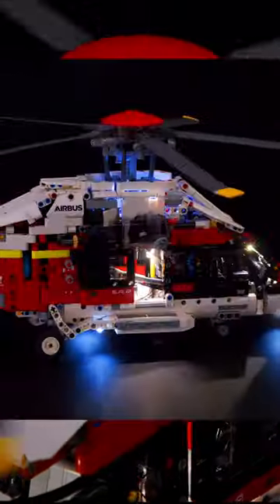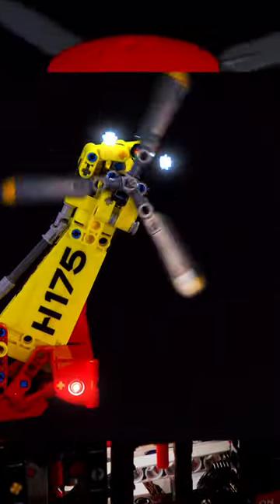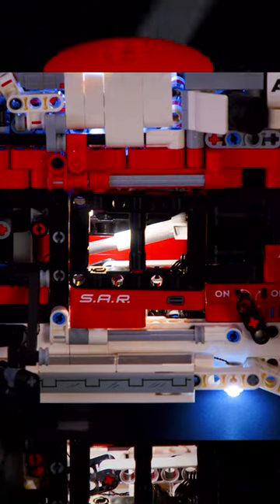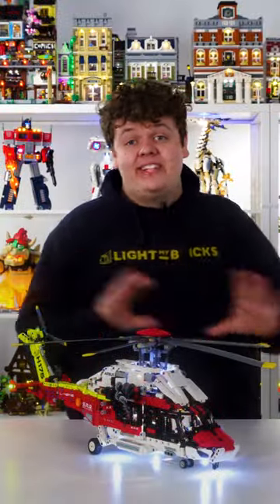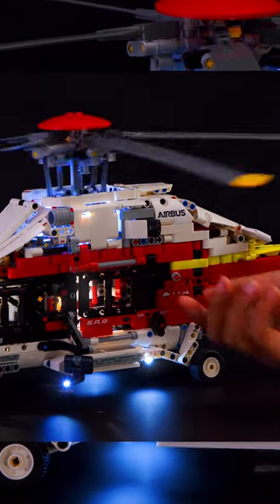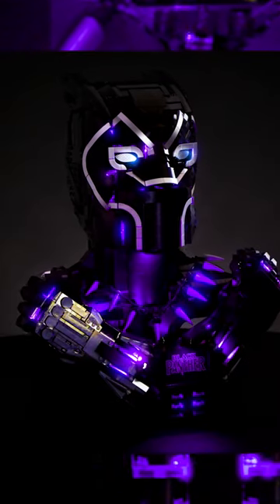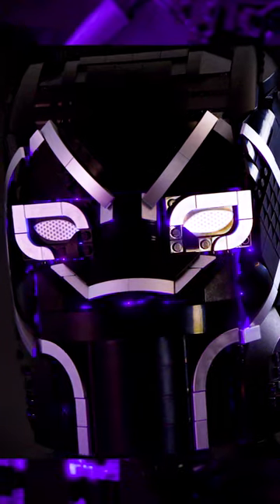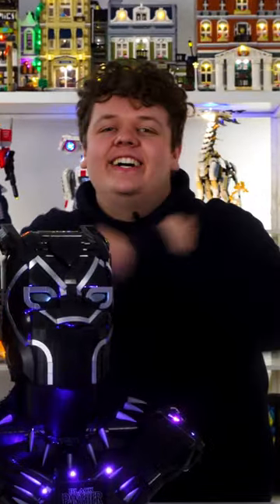TWO AMAZING LIGHT KITS!